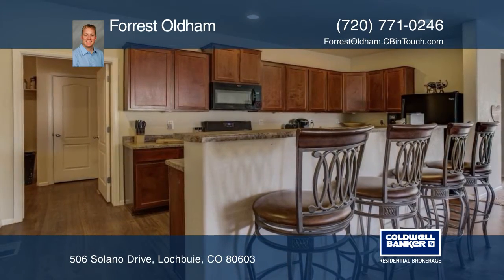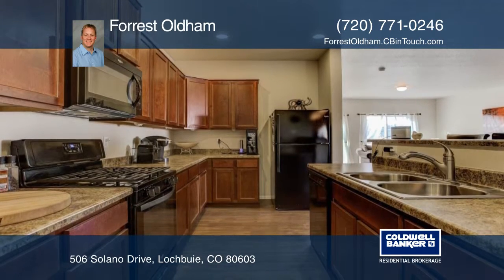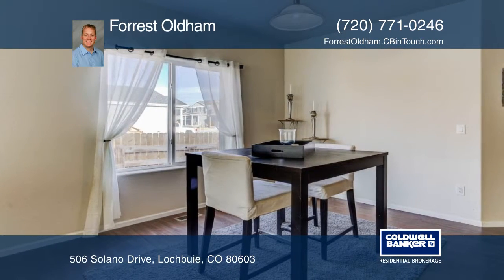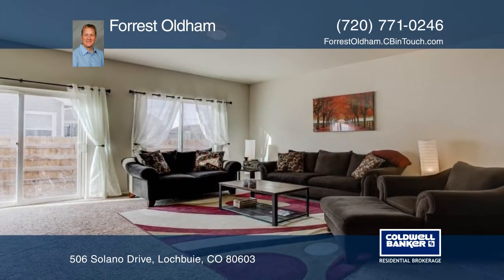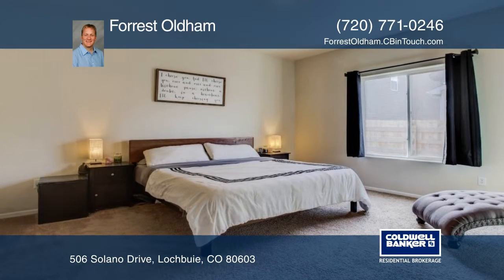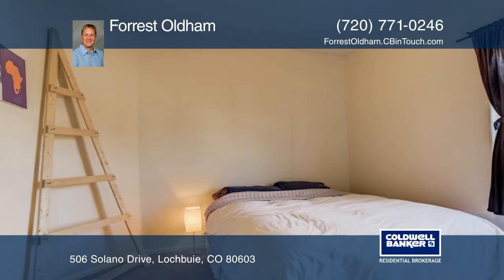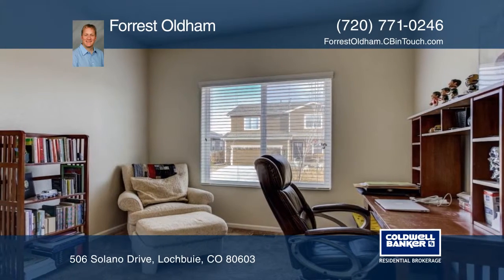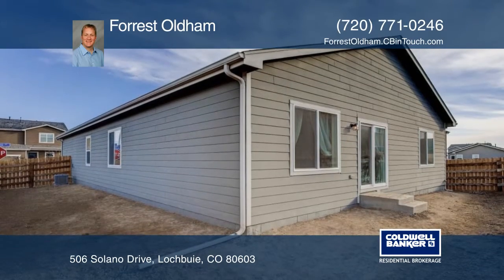Forrest Oldham presents 506 Solano Drive Lochbuie, CO | ColdwellBankerHomes.com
506 Solano Drive, Lochbuie, CO

This is a must see Blue Lake Beauty. Why compete with new construction when you can own this one owner, meticulously maintained, corner lot, Ranch style, that is move-in ready and a better value! Loaded with builder upgrades, this home features an open floor plan, 9 ceilings, and a beautiful/functi